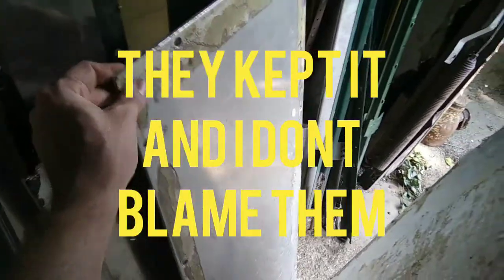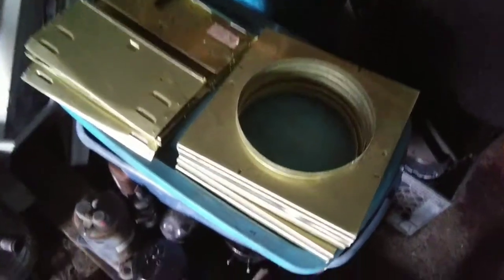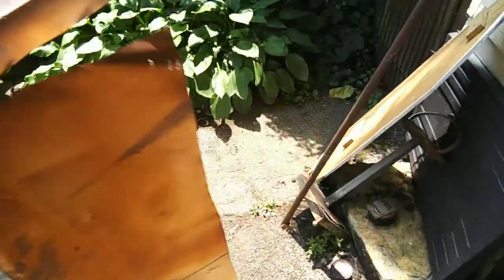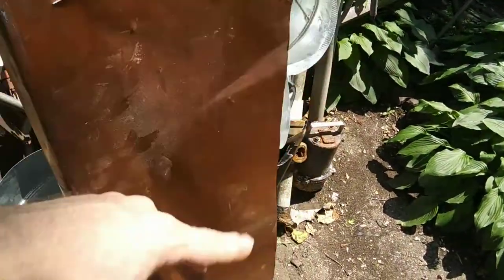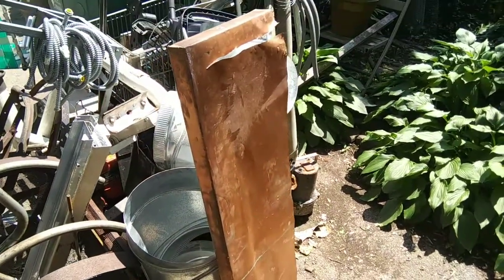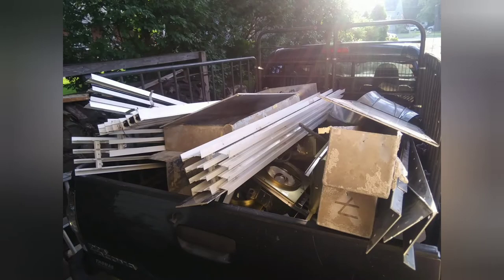M.R.I. Room Hospital Scrap Score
Hospital Grade Aluminum Scrap Metal